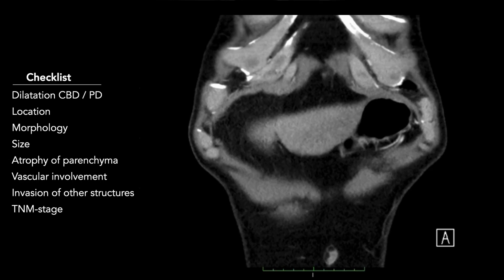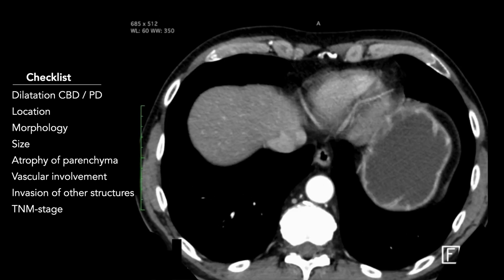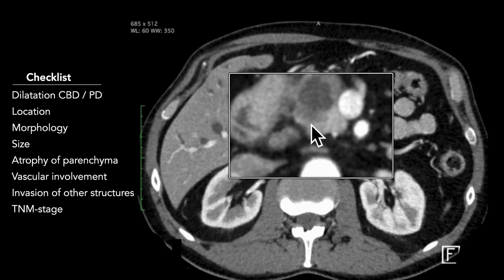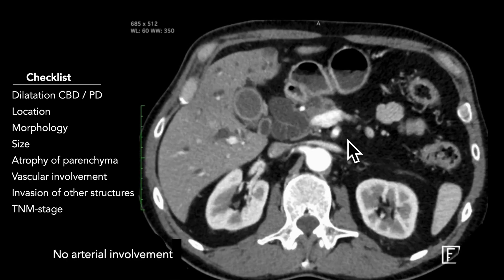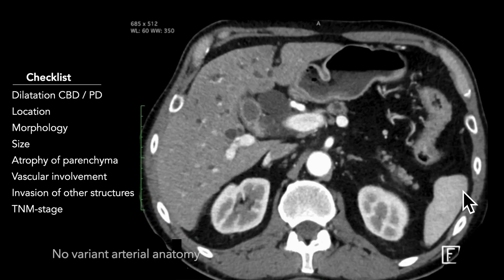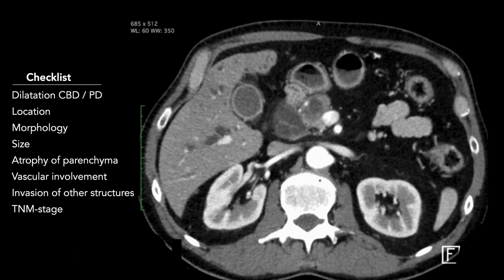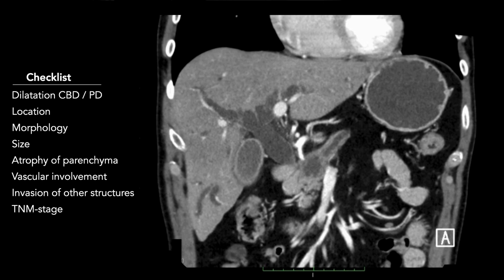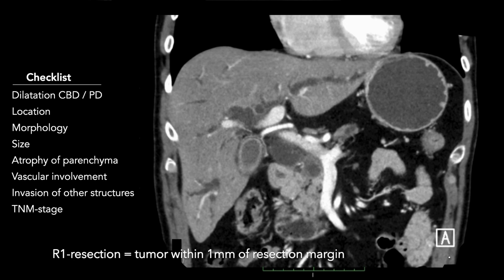Staging Pancreatic Cancer - case 2 - Borderline resectable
This video is based on an article in on staging pancreatic cancer.
In this video we will discuss the resectability criteria of pancreatic cancer.